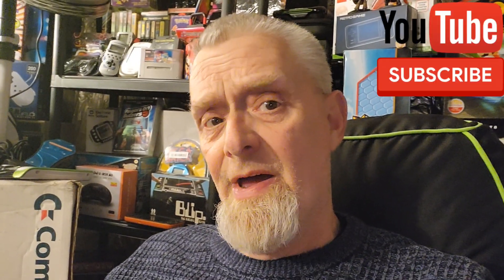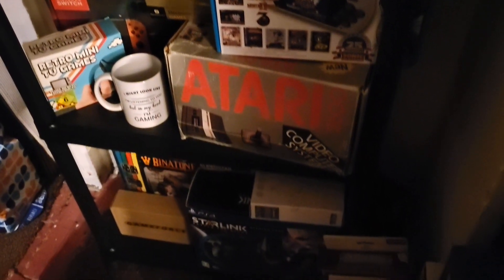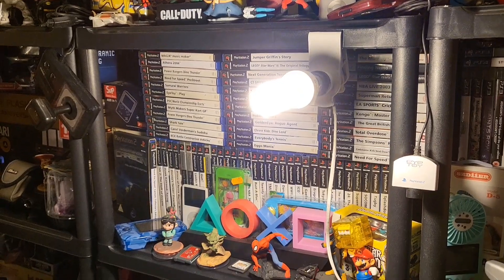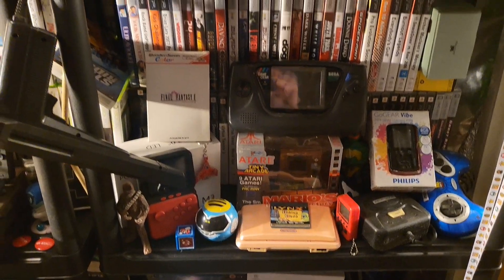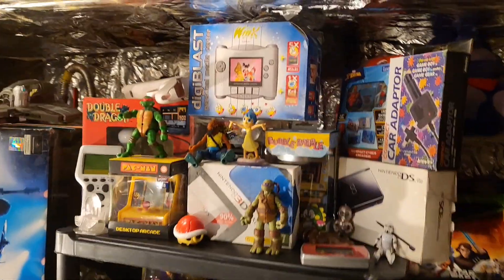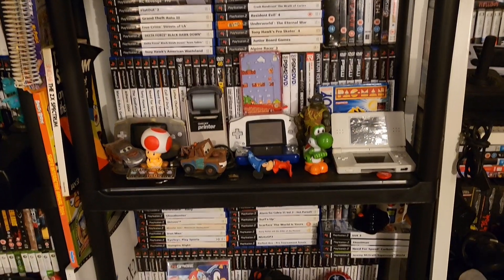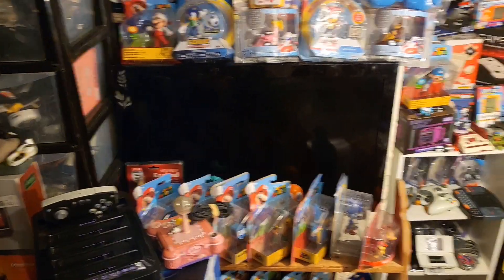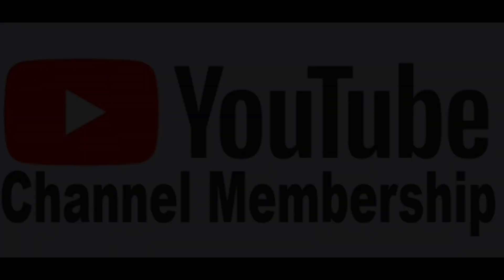Game Room Update At Last Back In The Man Cave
At last it's a game room update episode.
I am nowhere finished yet but ifs a big step up and I'm my crazy opinion looking good.
But what will you lovely lot think  ?
So Please join me for all my craziness and of course my game room.